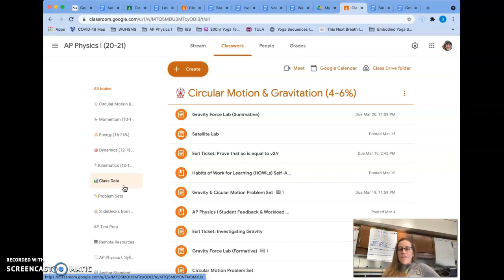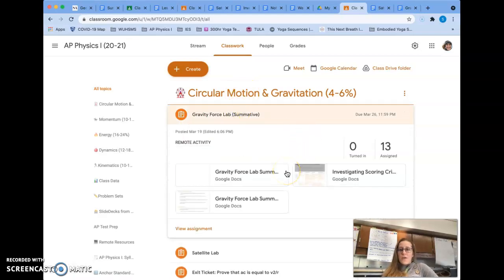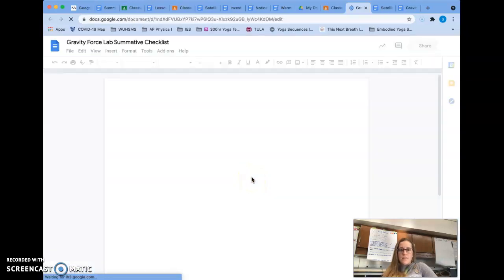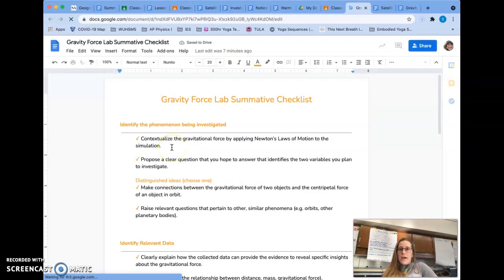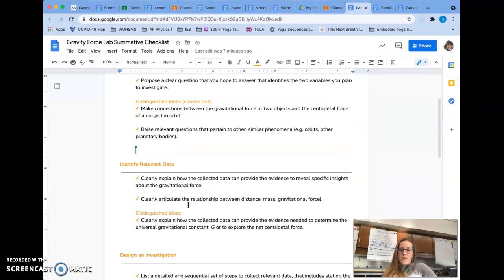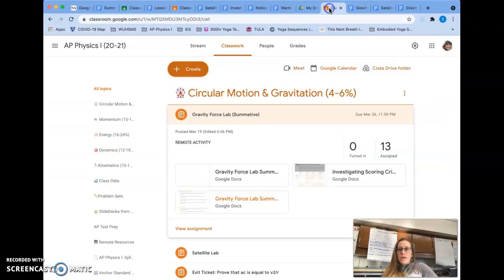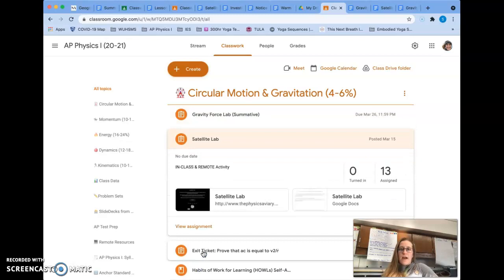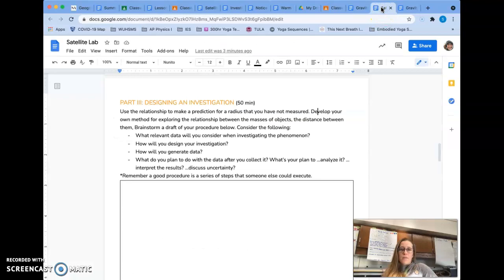Today's AP Physics I Class 3/22